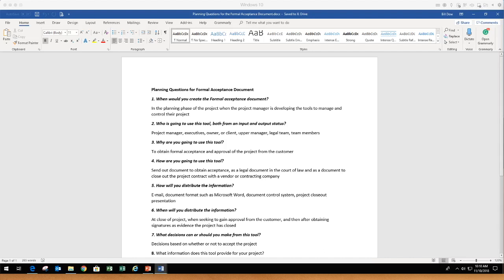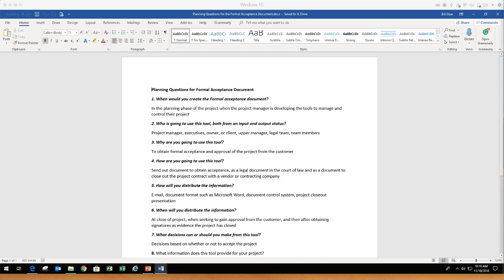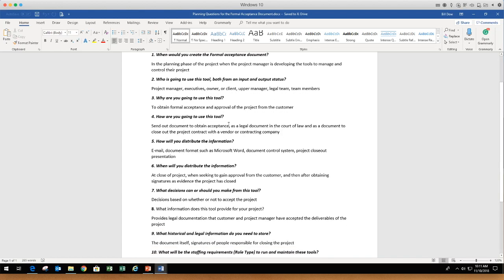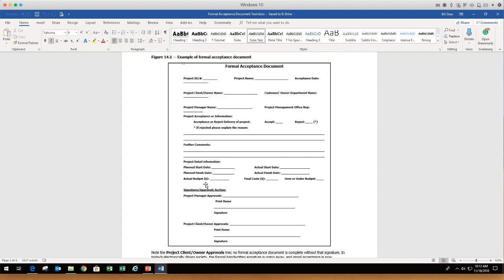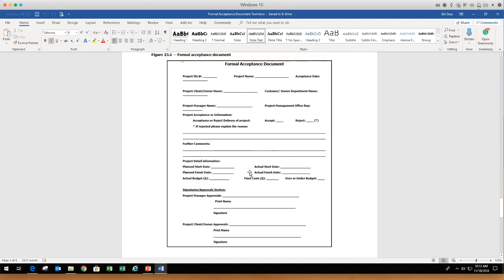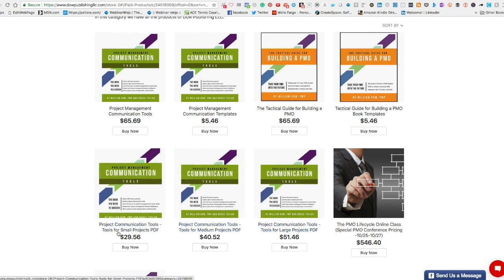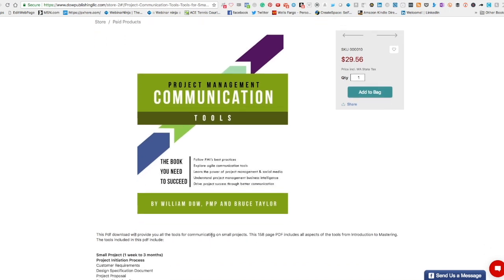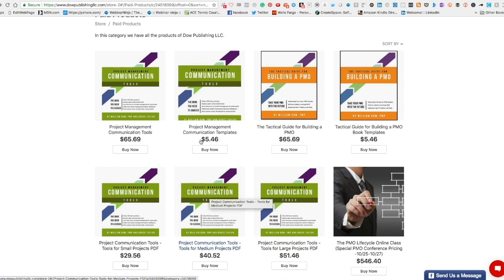Discover the one tool every project manager should you to get formal acceptance on their projects!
The formal acceptance document is used to document the project's acceptance by all applicable parties. This is often a legal document, especially when used with outside contracting companies that are trying payment to project deliverables. All projects should use a formal acceptance document, regardless if there is a direct connection to payments, but more so as a best practice. In this video, we cover the formal acceptance document.